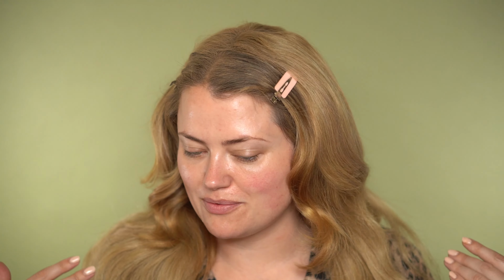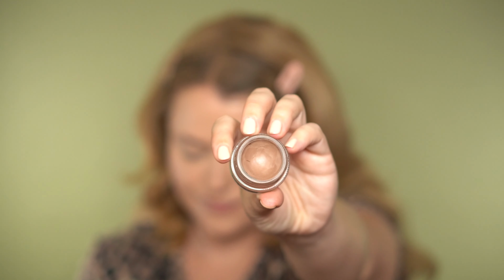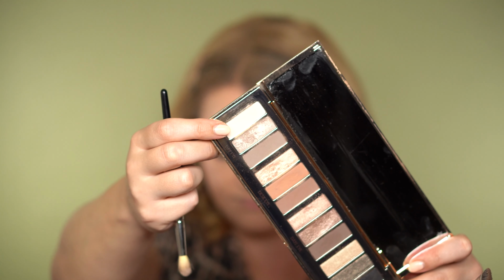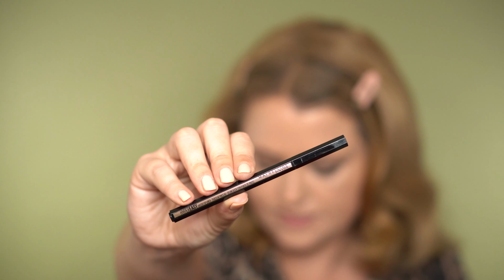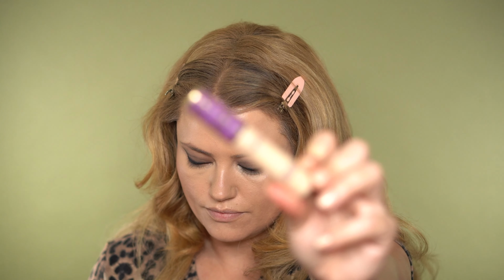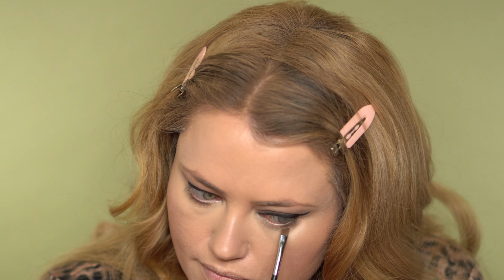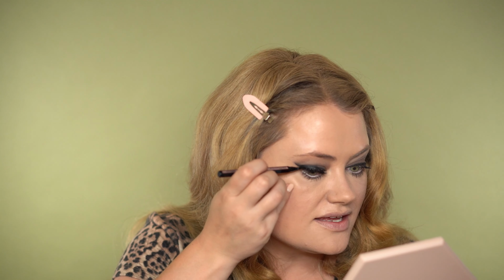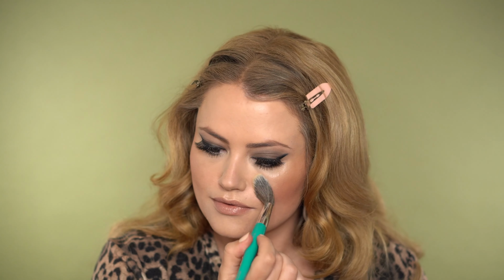FOXY EYE LOOK / Britt Ekland makeup tutorial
ITS VINTAGE VAMP FRIDAY!
Welcome back to Blondiewood! Excuse the bad hair haha! It looked way better in photos. If any of the products aren't listed below, message me and I'll suggest an alternative!

In today's video I show you one variation on the Foxy Eye trend, inspired by famous Bond Babe Britt Ekland.